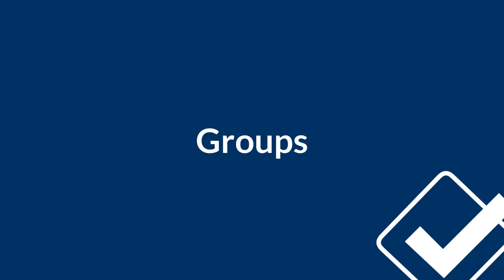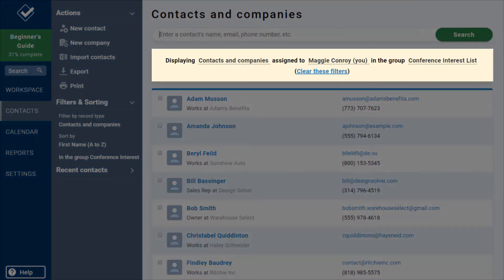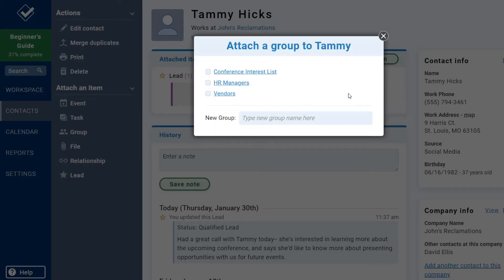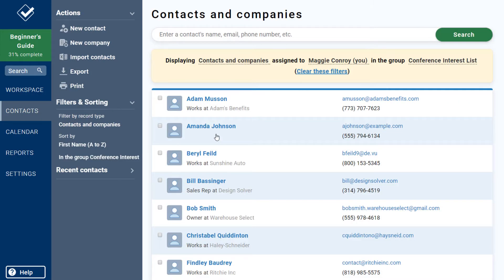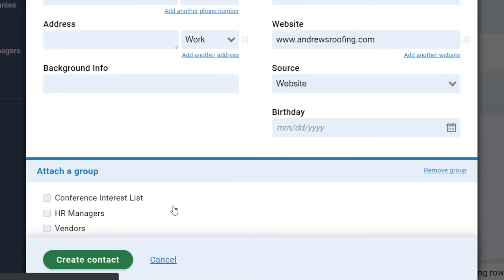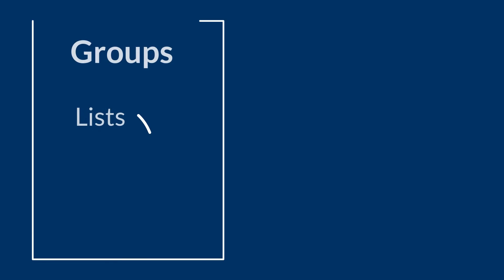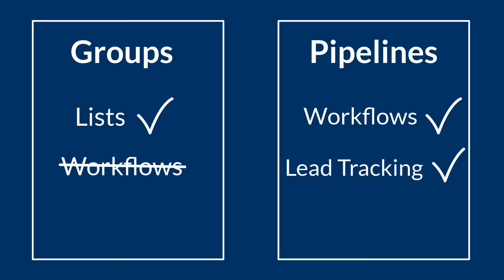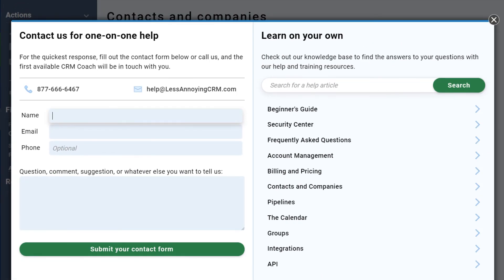Beginner's Guide: Grouping your contacts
Having a giant database of all your contacts is nice, but what if you want to divide things up a bit more finely? Groups work like tags or labels for your contacts, and you can use them to build out segments of your contacts, so you can easily jump between your lists of different categories of people. Learn how to create and apply groups to contacts, and some do's and don't's of using groups vs. pipelines.